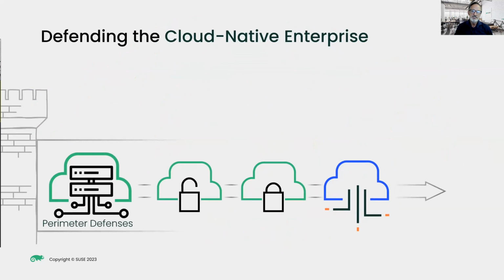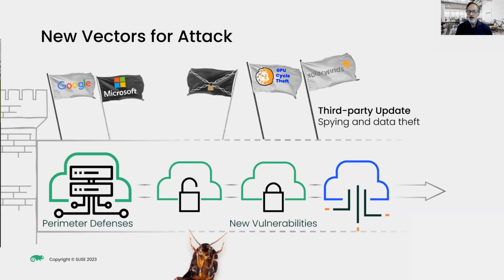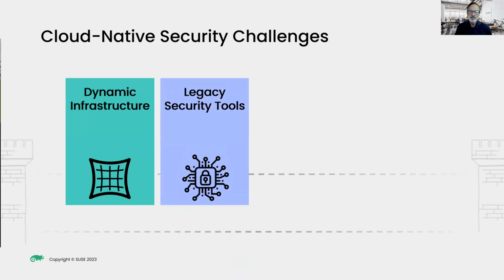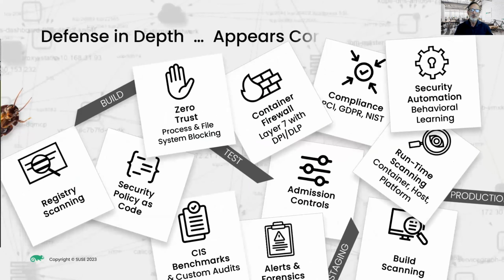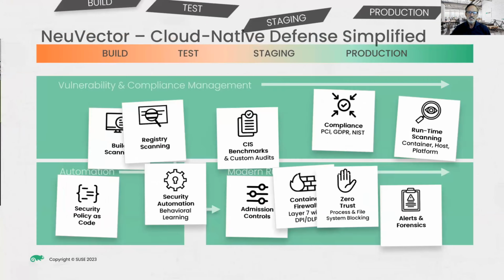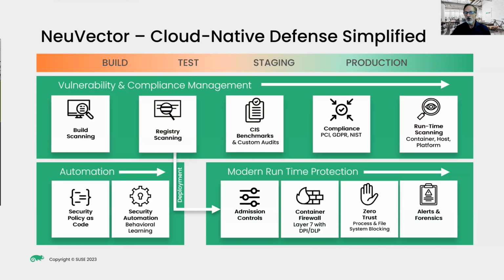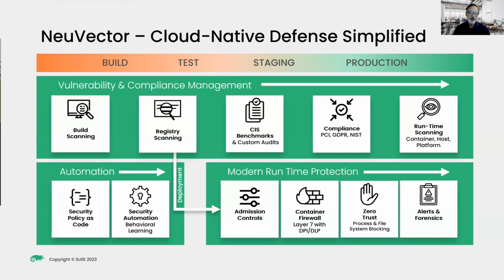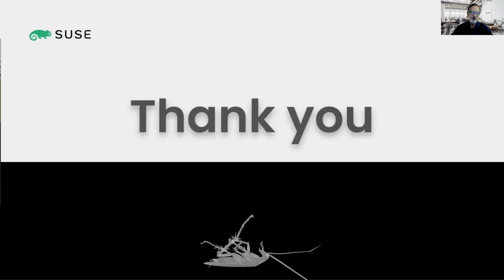SUSE NeuVector Full Lifecycle Container Security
SUSE NeuVector is the only 100% open source, Zero Trust container security platform. Continuously scan throughout the container lifecycle. Remove security roadblocks. Bake in security policies at the start to maximize developer agility.